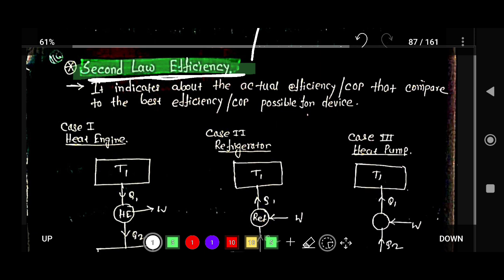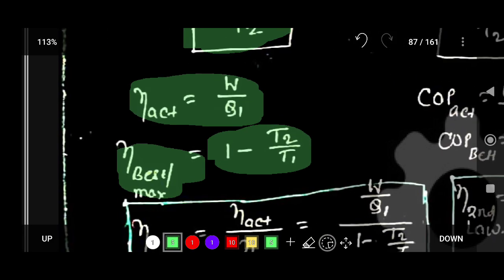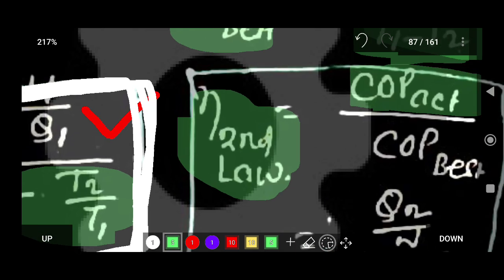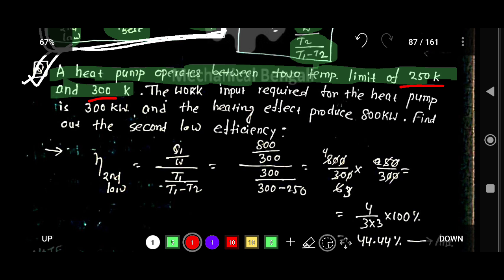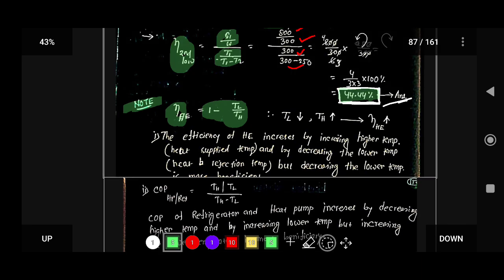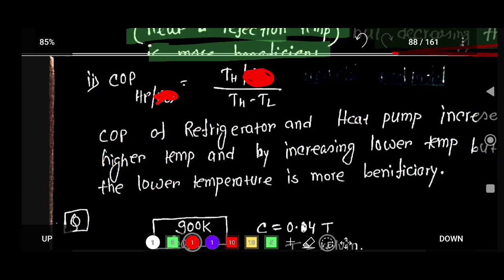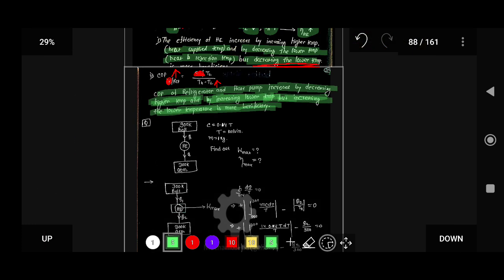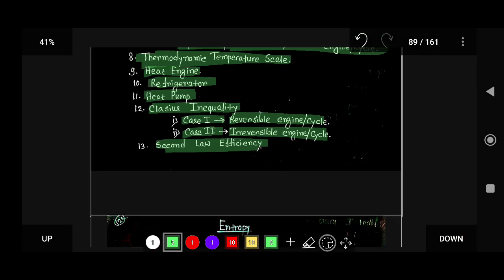Lecture -30 | Second Law of Thermodynamics | By Chandan Sir | Mechanical Bengali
1st law of thermodynamics
first law of thermodynamics
2nd law of thermodynamics physics
Thermodynamics full notes pdf -